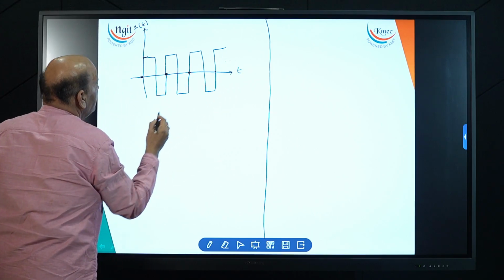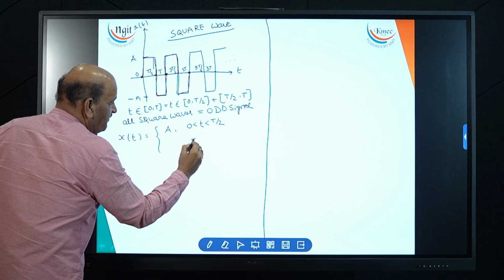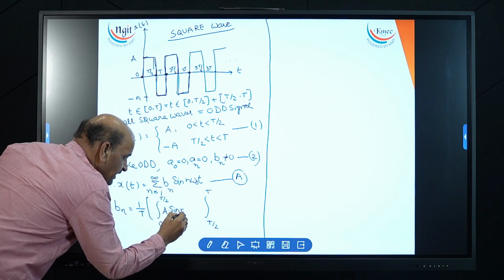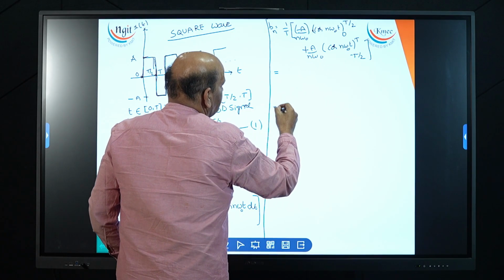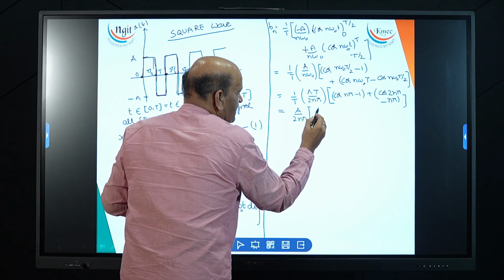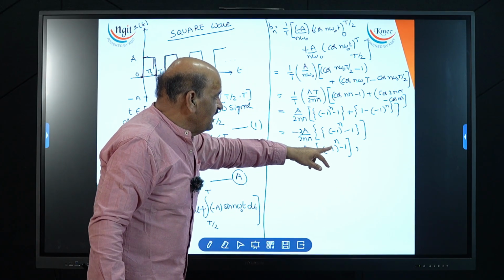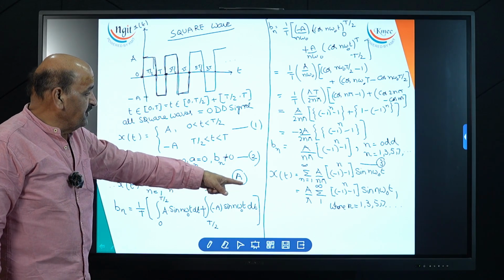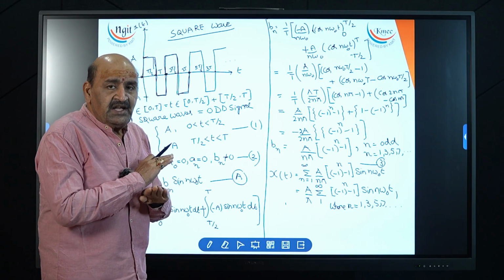2 17 signals and systems